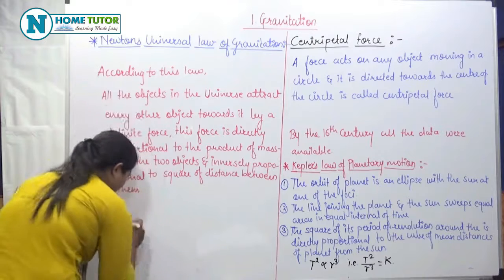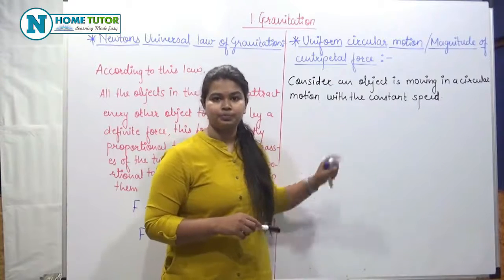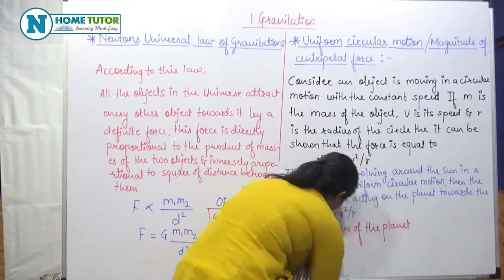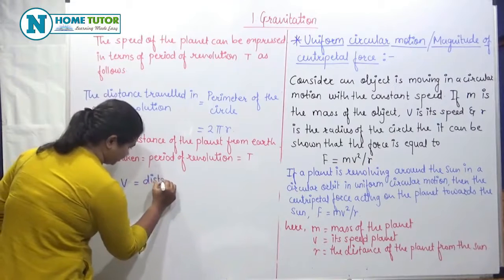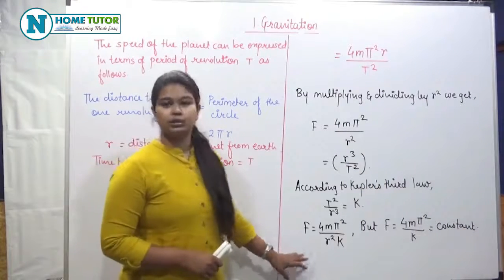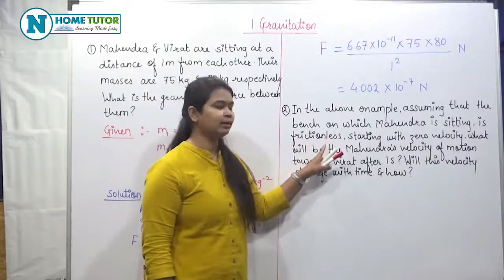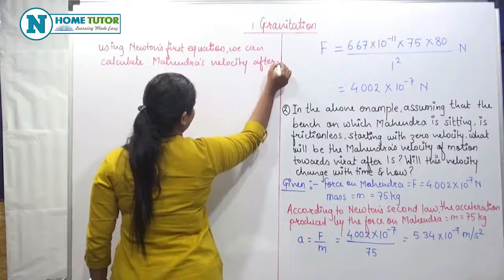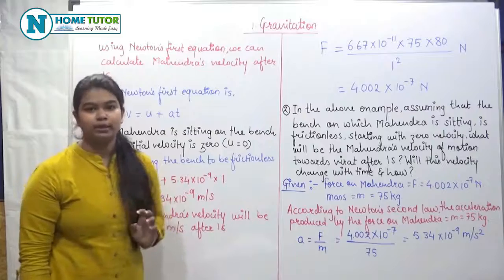10th Science 1 Chapter 1 - Gravitation | Part 2 | Maharashtra Board | SSC Board | English Medium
10th Science 1 Chapter 1 - Gravitation | Part 2 | Maharashtra Board | SSC Board | English Medium | Maharashtra Board New Syllabus

Topic Cover
►Newton’s universal law of gravitation
►Uniform Circular/Magnitude of Centripetel Force

All Copyrights Reserved "Nakoda Educational"